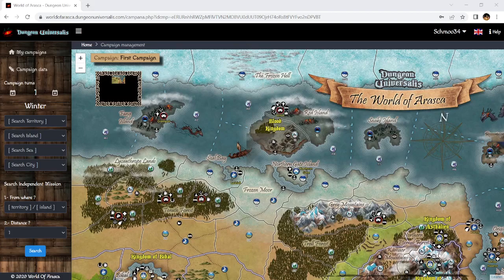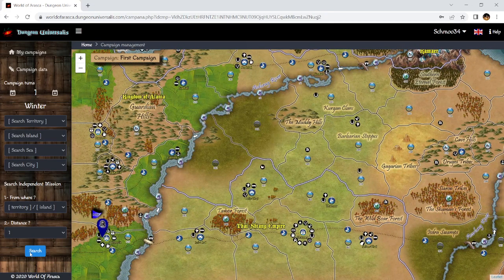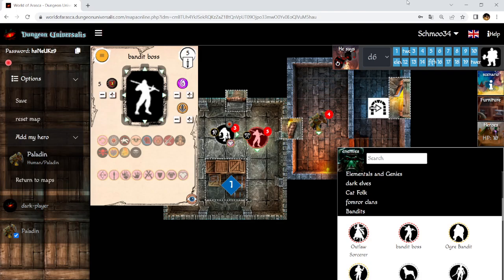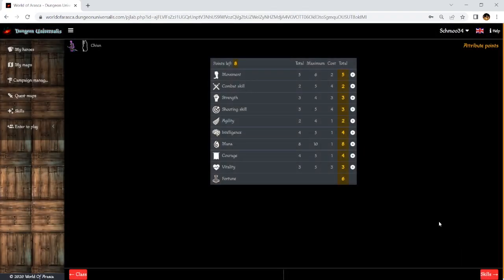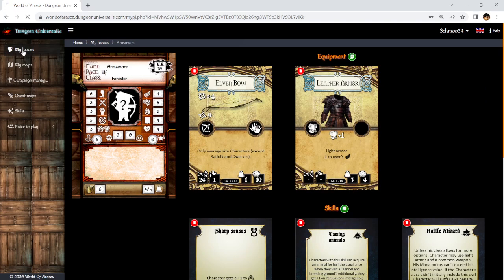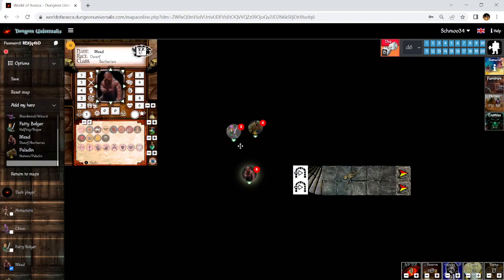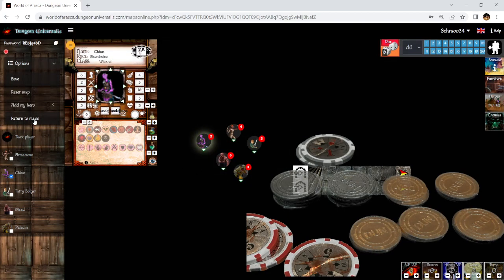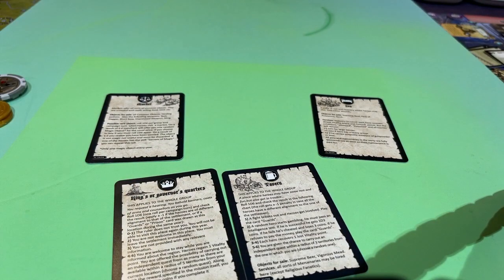Dungeon Universalis - Playthrough pt8- Using the app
I know, Iknow, I accidentally shut off my audio!